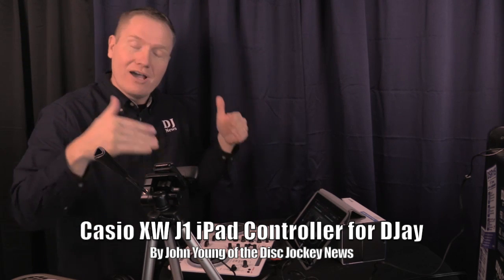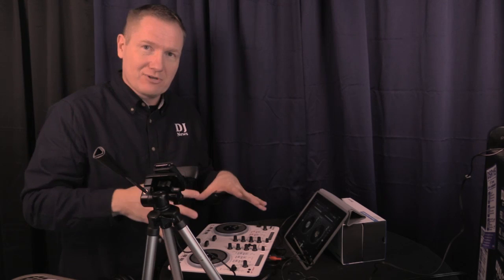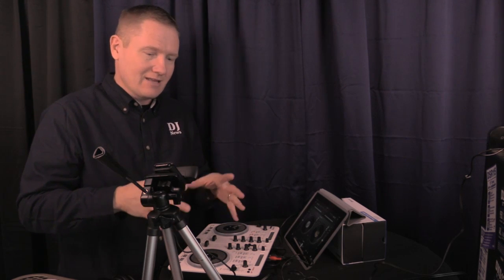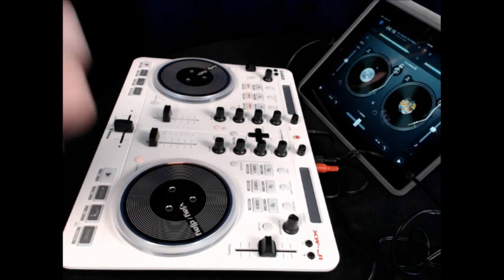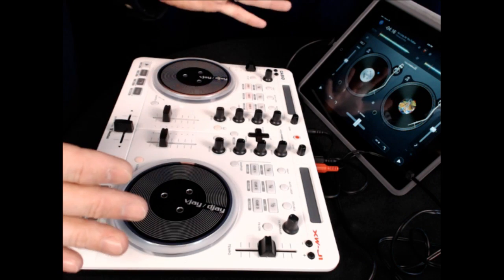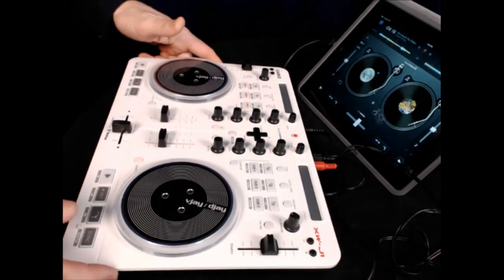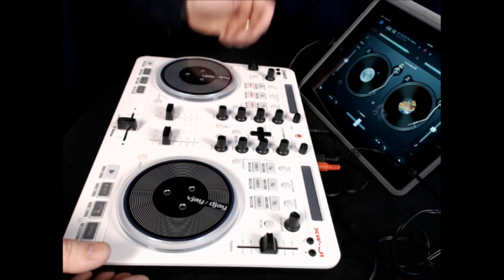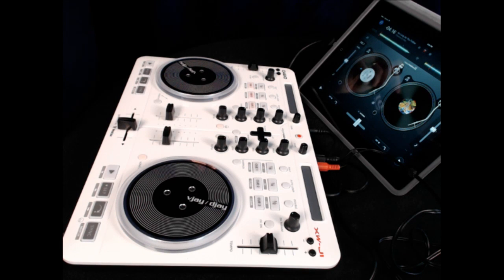Casio XW J1 Iphone, Ipod, and Ipad DJ Controller: By John Young of the Disc Jockey News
The XW-J1 DJ Controller for your iPhone, iPod touch or iPad is ideally suited to mixing music and videos. The controller is equipped with the latest functions and a number of cool effects, so even beginners can use it intuitively for successful performances. As the controller is compatible with iOS, Mac and Windows, the product offers functions that are perfectly coordinated with the popular djay and vjay app from Algoriddim and Deckadance from Image-Line.

Another highlight is the integrated faders and components from VESTAX, a manufacturer that has been committed to producing professional DJ equipment for more than 25 years. Exclusive DJ features such as crossfaders, EQ, filters, effects and even auto loops and cue points are available without restriction. And thanks to the Auto-Sync, Harmonic Match and Tempo Detection functions, even beginners can instantly achieve smooth transitions! The integrated sound card means that amplifiers and headphones can be connected directly to the controller — no additional equipment is required.
Whether it is a music mix or a video mashup — share your performance with friends simply by pressing a button!